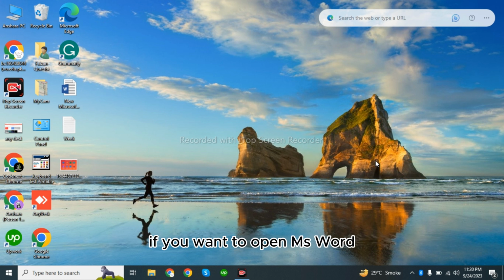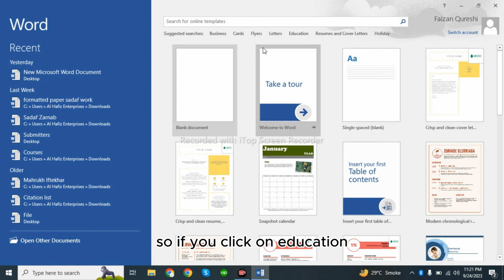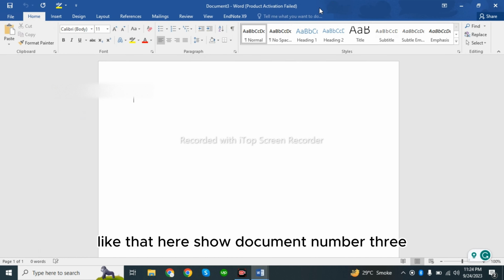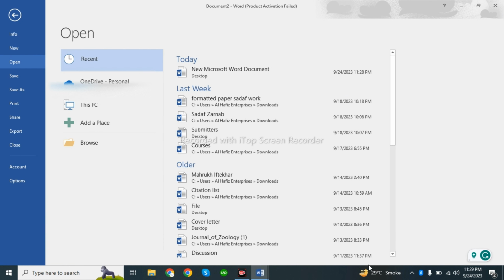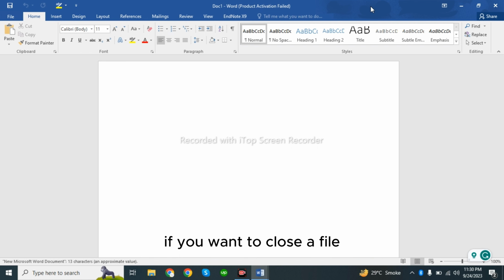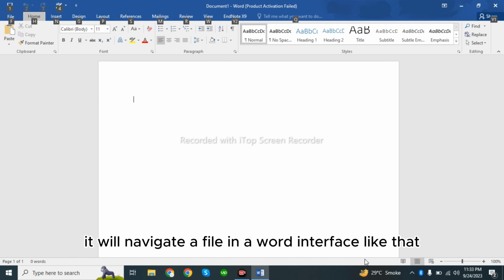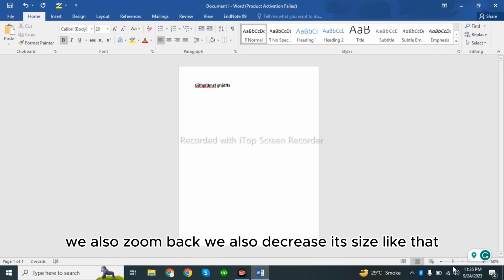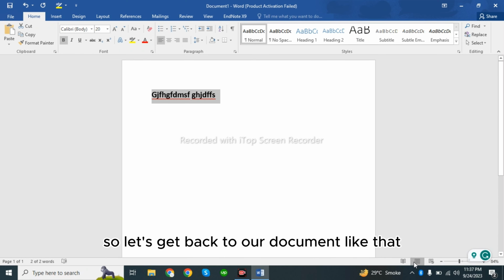How to use Microsoft word - lecture 1 - Free course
How to use Microsoft word in - lecture 1 - Free course

🚀 Welcome to CodeNext Solutions! 🚀

📝 In this video, Lecture 1 of our Free Microsoft Word Course! In this tutorial, we'll explore the basics of Microsoft Word to help you become a pro! 🚀📑